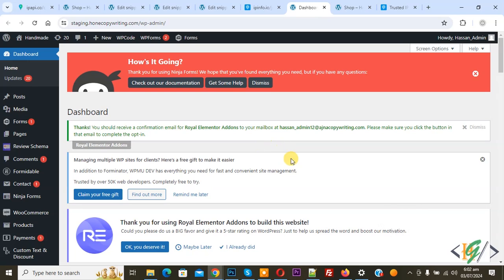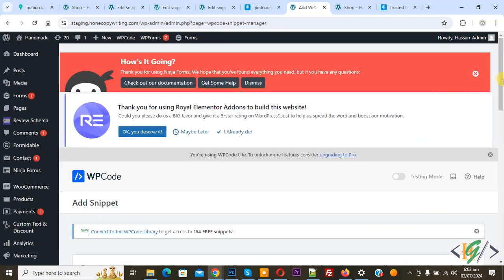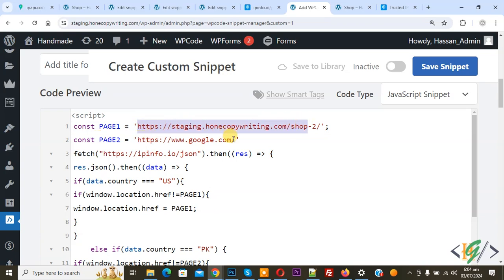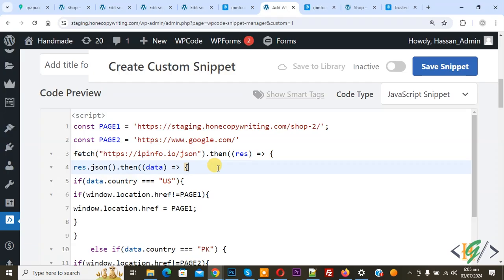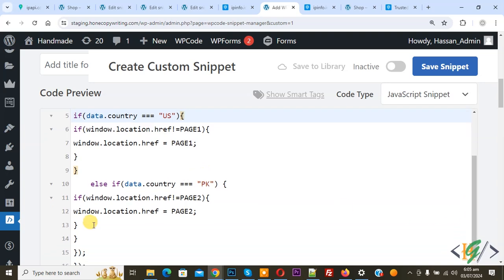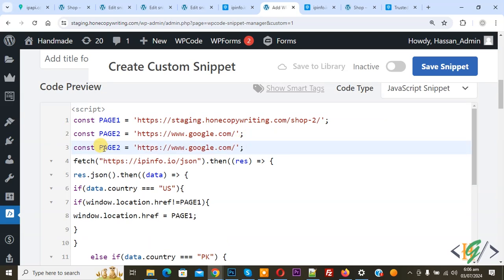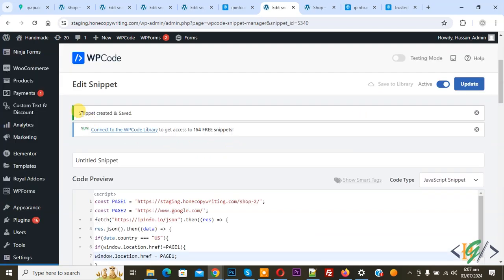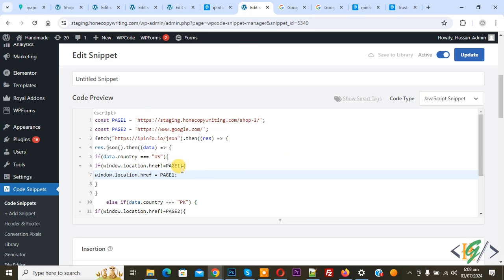How to Redirect Visitor From Different Countries to Different Page / Url using Custom Code WordPress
In this wordpress tutorial for beginners you will learn how to redirect user / customers to different pages / url / website / subfolder based on their countries location using custom javascript snippet in wordpress. So when visitor came from any country / region  then this code detect user ip and redirect that visitor to different page we assign in custom code. So you can set multiple country with multiple pages with redirection according to your requirement. So in custom code by using link we are requesting API (API Request) to server to detect visitors country location.